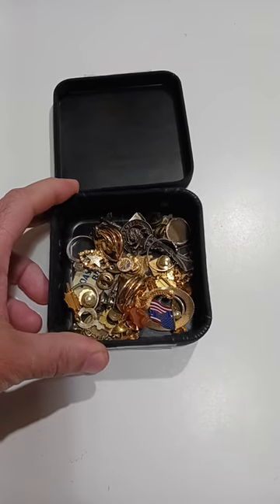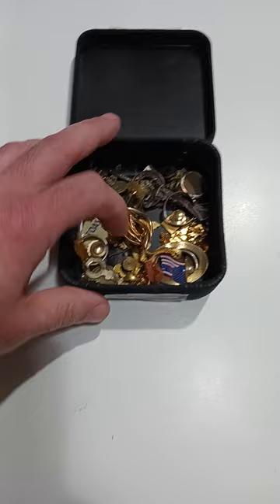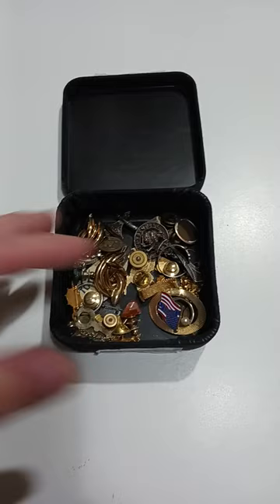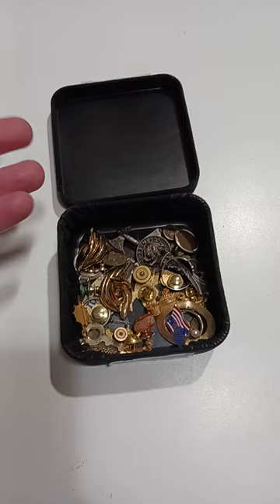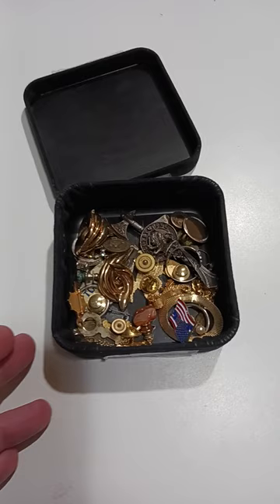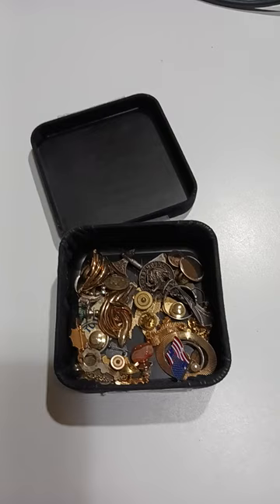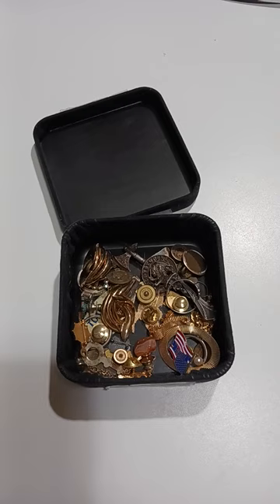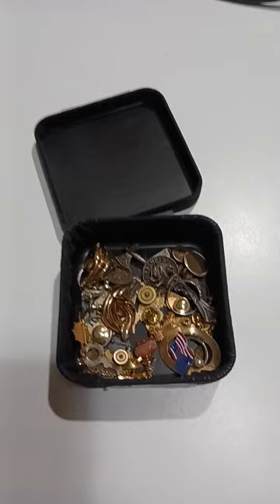Big Value Comes In Small Spaces